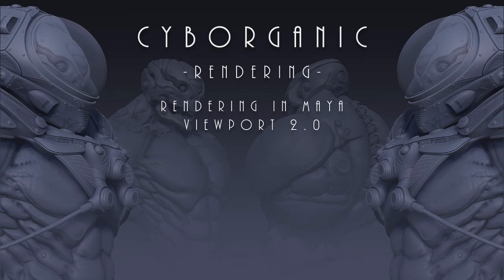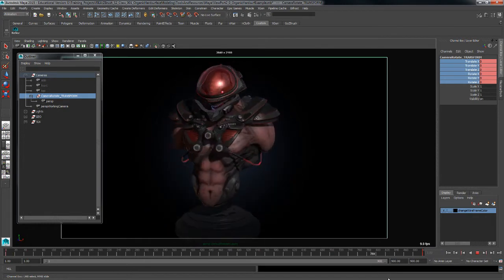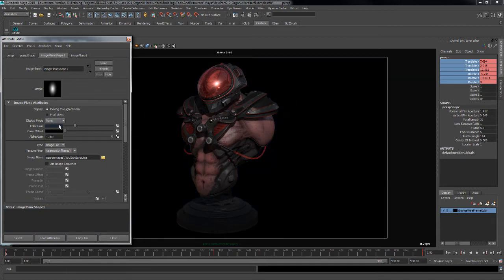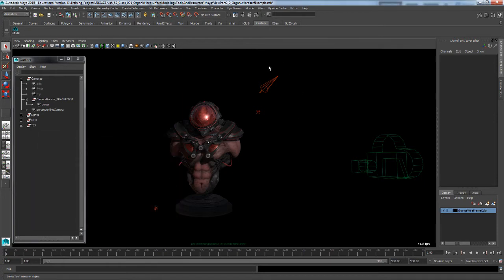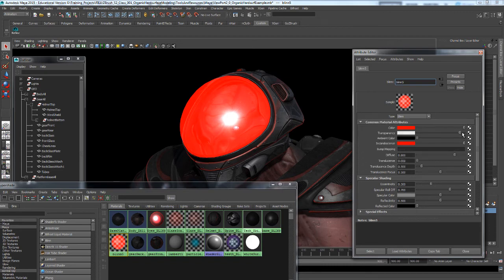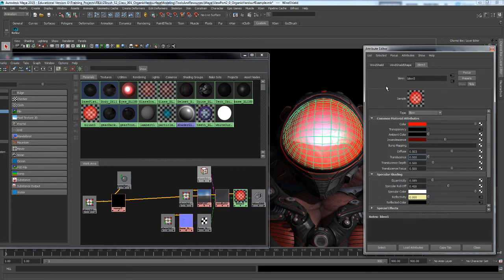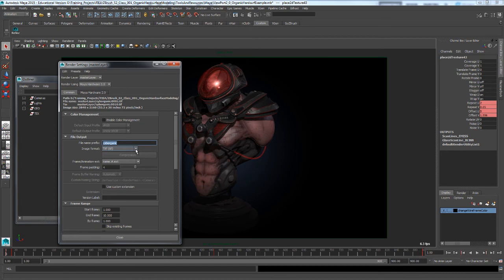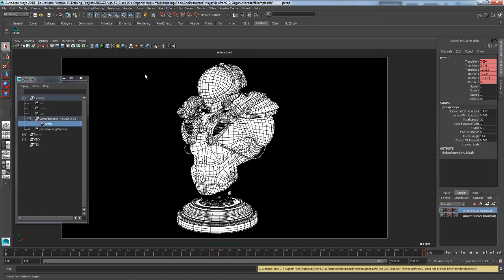ZB Organic 031 HardSurf RenderingInMayaVP20